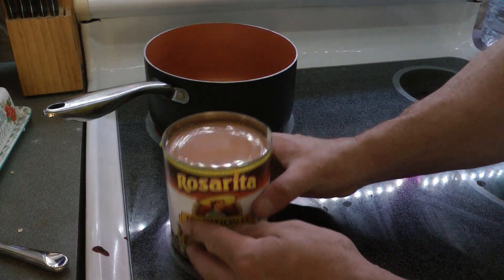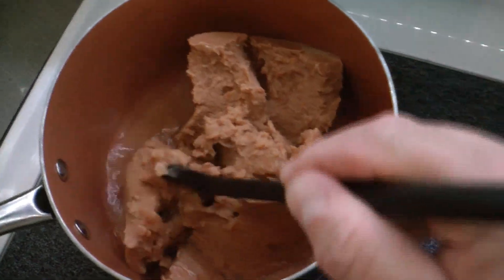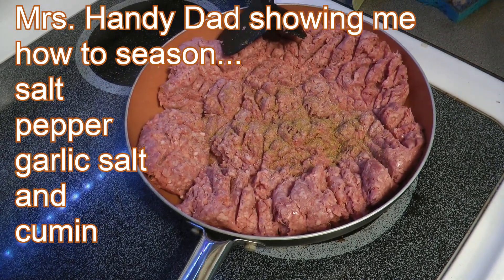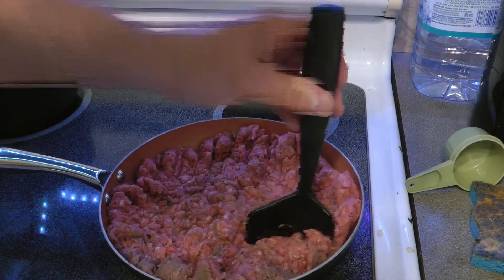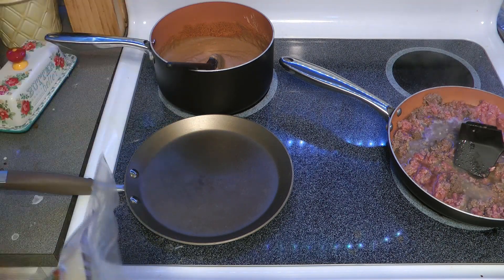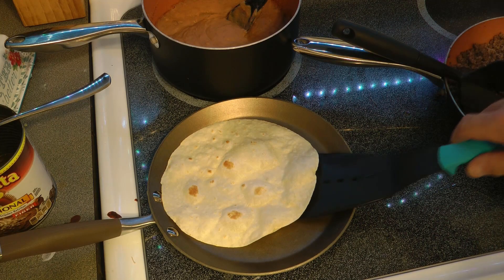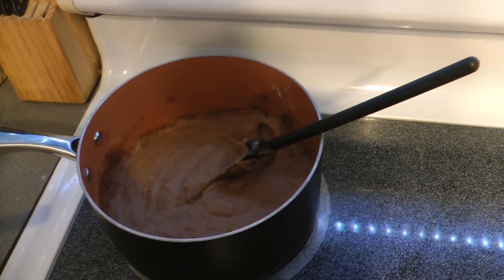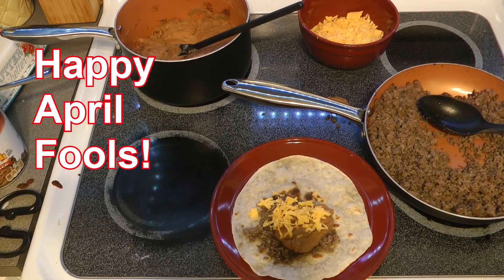How to make your own gas at home for cheap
With gas prices rising out of control we all need a way to get gas for cheap.
I've discovered a foolproof method at home.  As a bonus you get my wife's delicious homemade burrito recipe